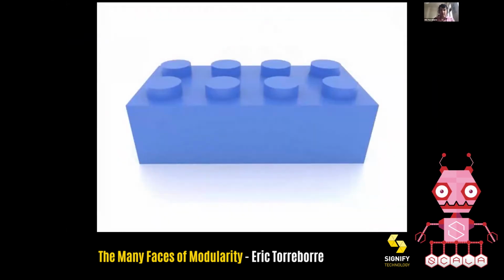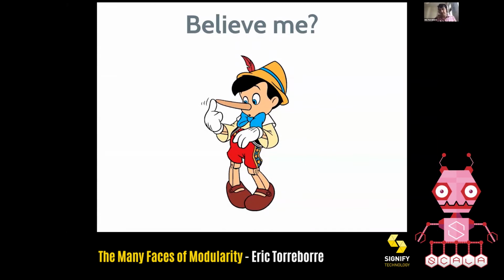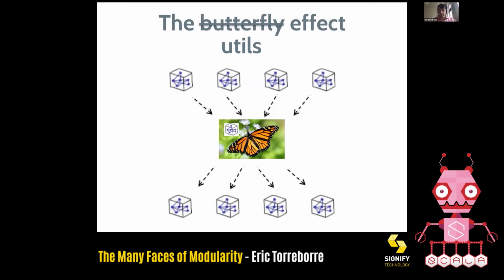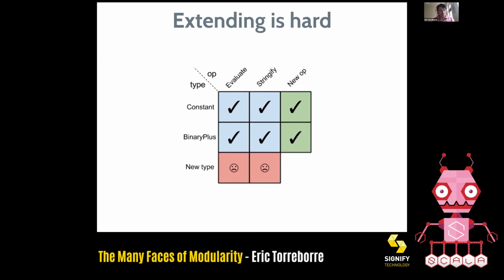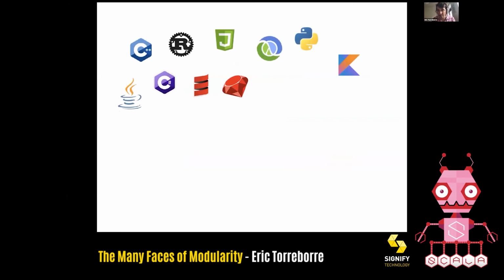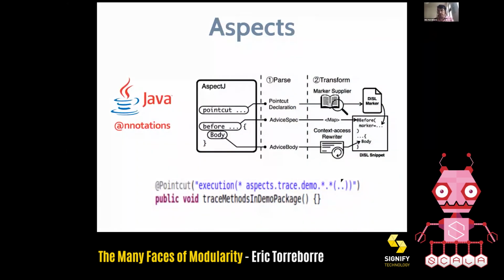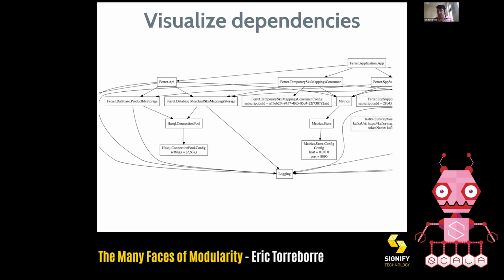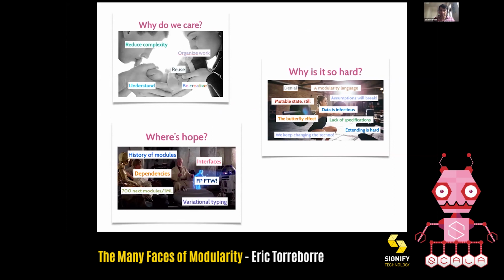The Many Faces of Modularity by Eric Torreborre: Scala in the City Conference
The Many Faces of Modularity

Functional Programming is on the rise and many programmers fall in love with the idea that they can build well-behaved programs from small, well-understood, functions.
However our community is still wondering how to best build large applications and services. Many techniques co-exist nowadays: functions-only, MTL, effects, Tagless-final, ReaderT pattern, dependency injection... This can be so confusing for newcomers.
This talk will take a "zoom out" approach and come back to what we are really after: modularity.
We will embark on a "modularity tour":
Why is it so important to have modular programs?
Why is it so hard to achieve modularity?
What can we expect from today's techniques?
What can we hope from the ongoing research?
The attendants should go out from the talk with a renewed interest for seeing their programs as Lego bricks that they can assemble with childlike pleasure!